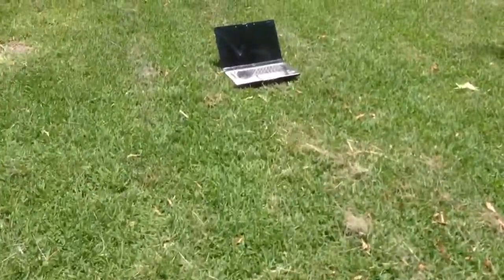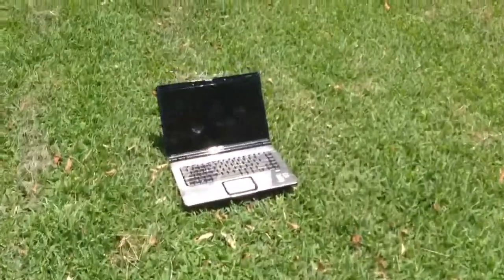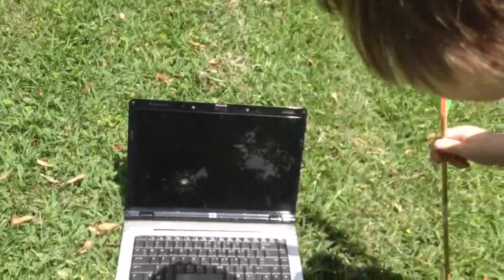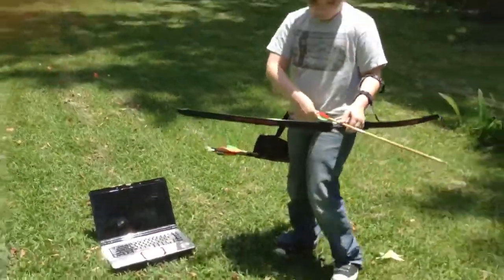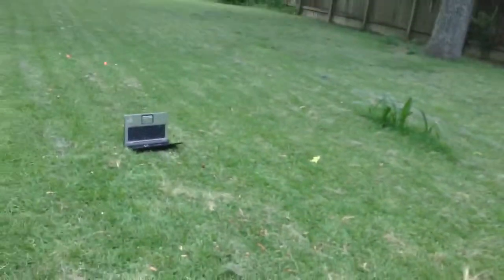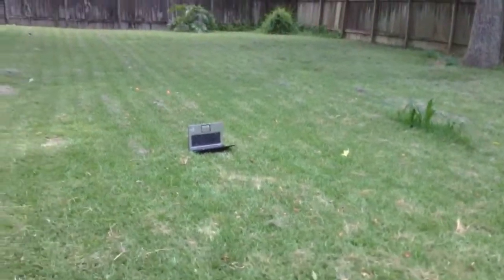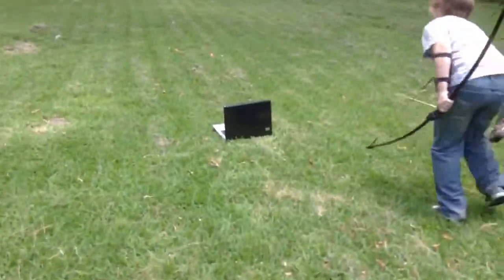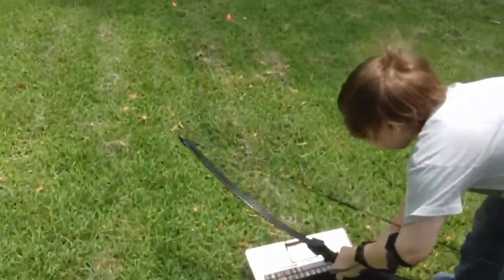Laptop destroying with JustJustin2001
I think the description is self explanatory.